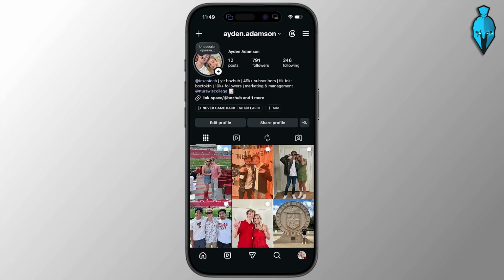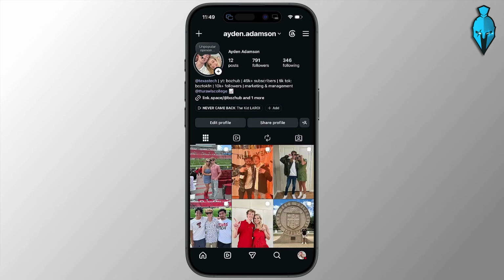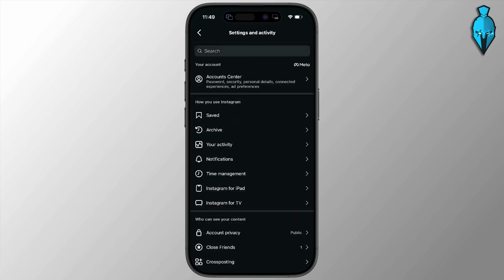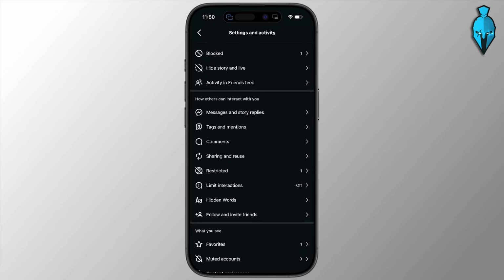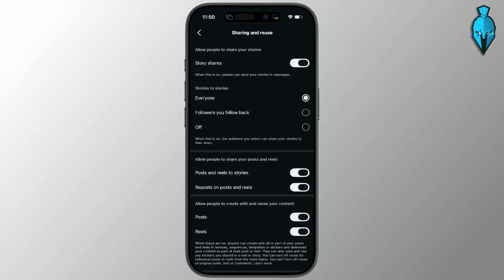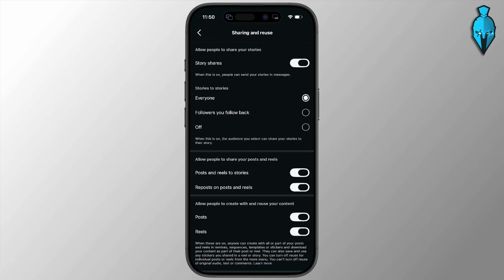How To Allow Others To Share Your Post On Instagram Story - Full Guide